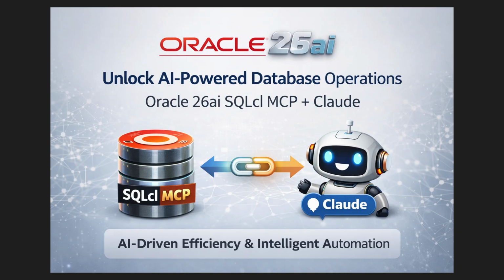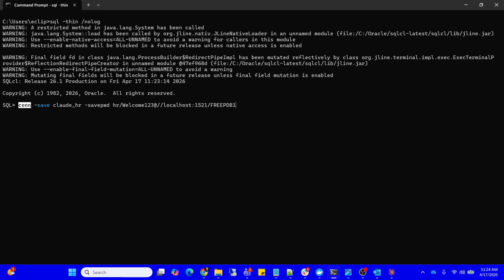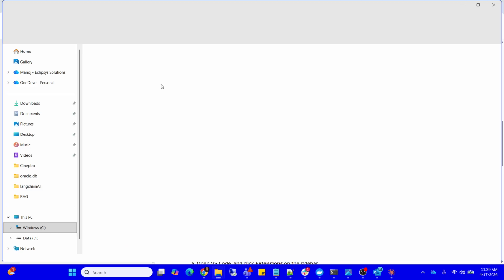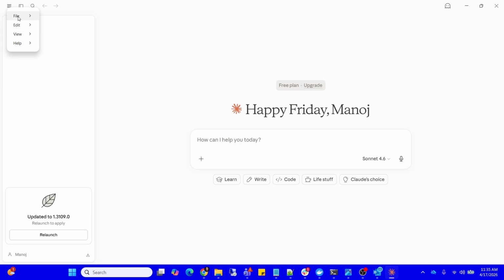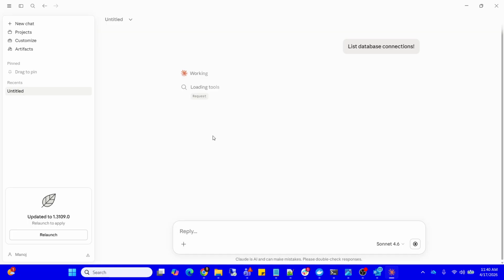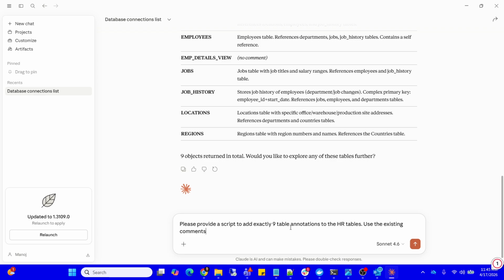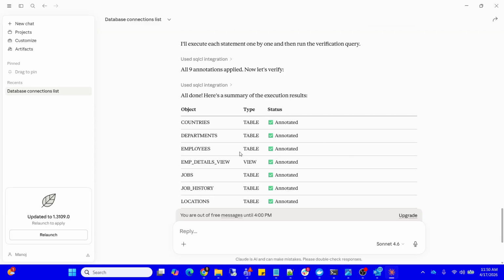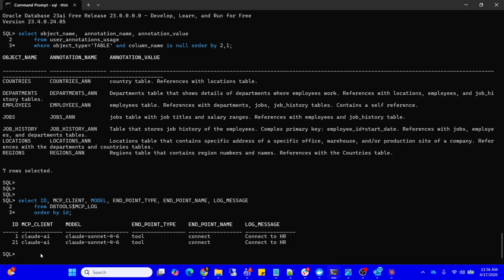Unlock AI-Powered Database Operations: Oracle 26ai SQLcl MCP + Claude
Discover how to bring the power of AI into your database workflows by integrating Oracle 26ai SQLcl MCP with Claude AI. In this video, we walk through how this powerful combination enables smarter SQL execution, automation, and enhanced productivity for DBAs and developers.

Whether you're managing enterprise databases or exploring AI-driven development, this guide will help you understand how to leverage Oracle’s latest capabilities alongside AI for real-world use cases.

🔧 In this video, you will learn:

What SQLcl MCP is in Oracle 26ai
How Claude AI integrates with Oracle SQLcl MCP
Step-by-step setup and configuration
Real-world use cases for AI-driven database operations

📌 Prerequisites:

Oracle Database 26ai environment
SQLcl installed and configured
Basic understanding of SQL and database concepts